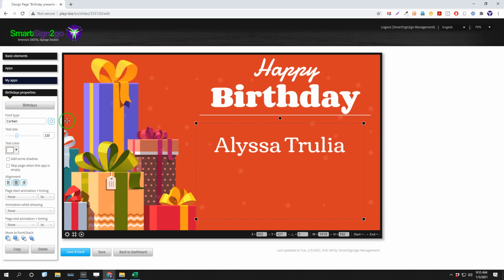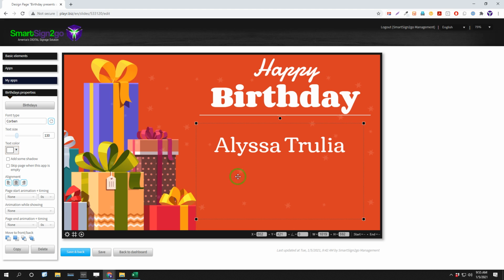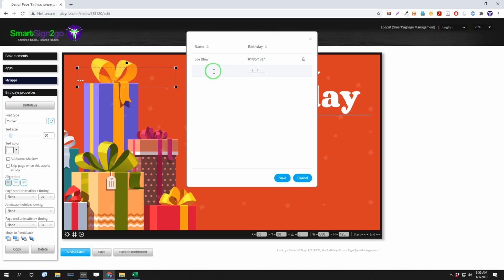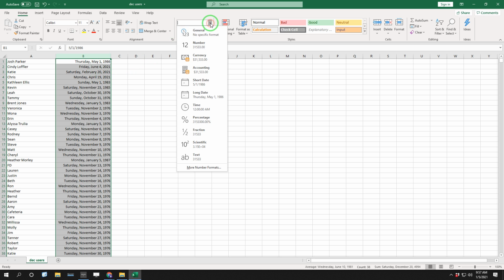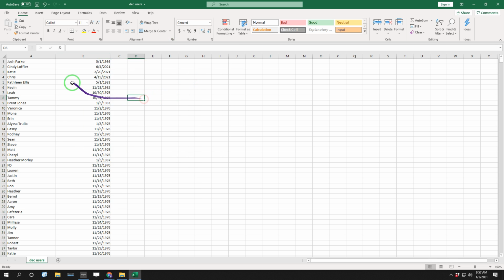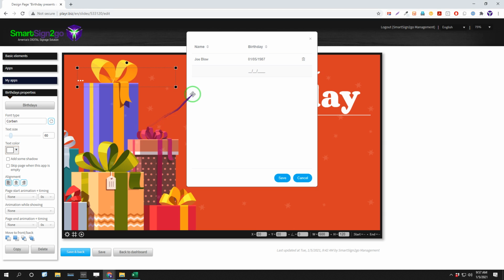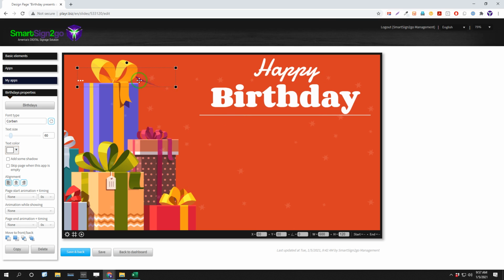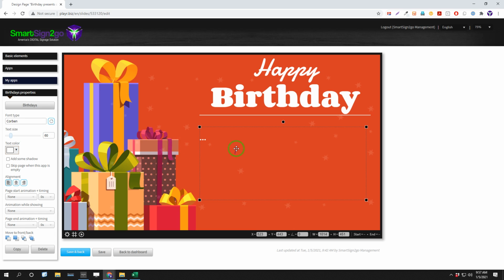Birthdays App for Digital Signage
Here we describe how to configure the birthdays app for your digital screens and discuss a little bit about the capabilities.